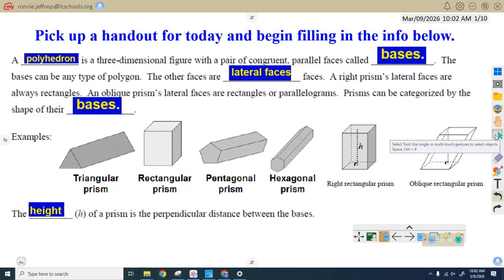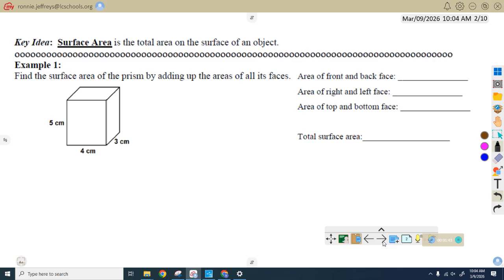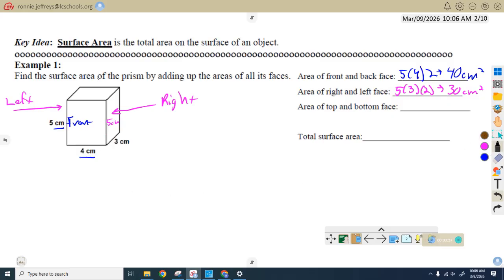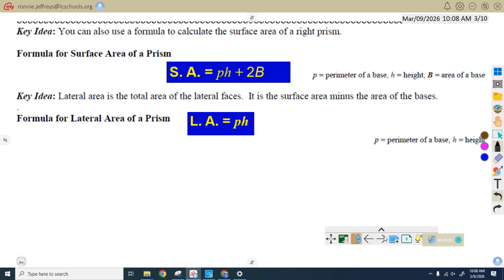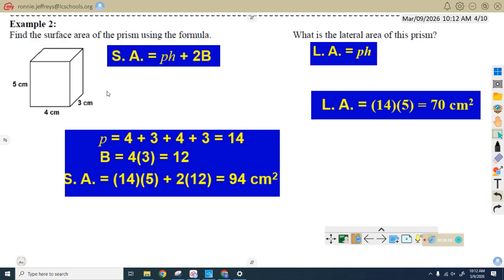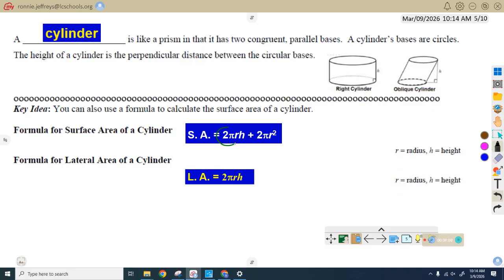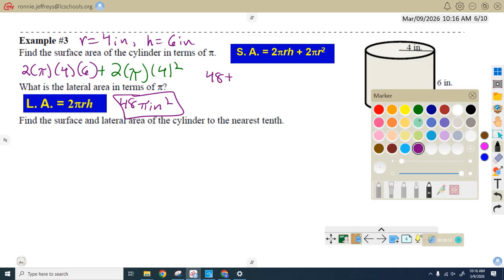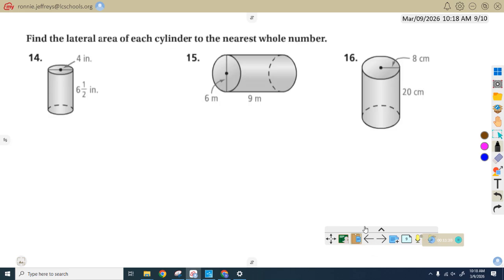Surface Area of Prisms and Cylinders